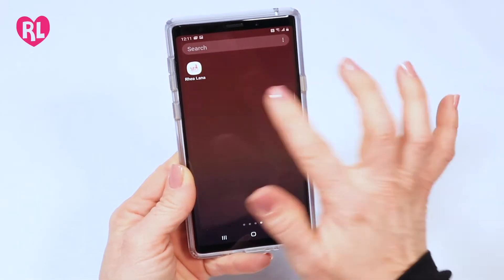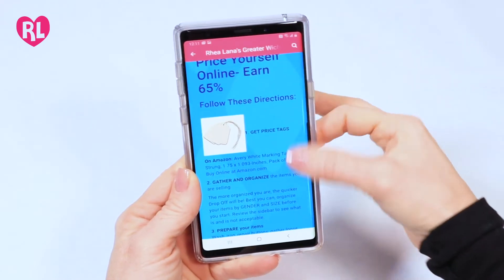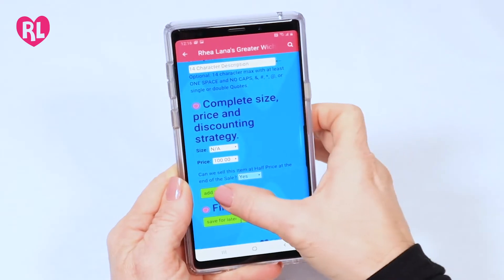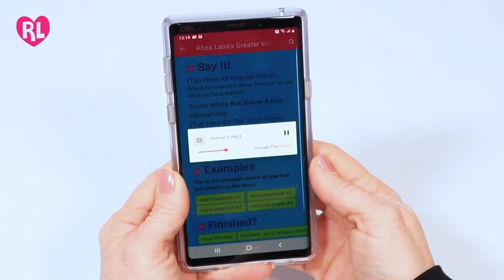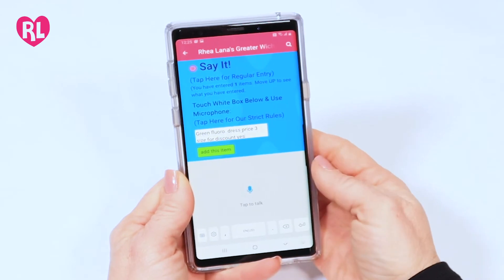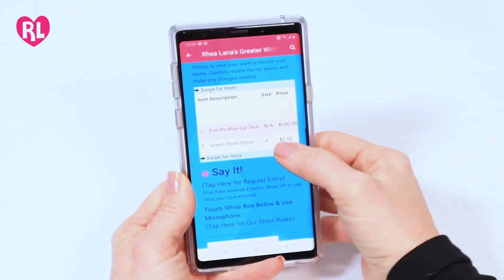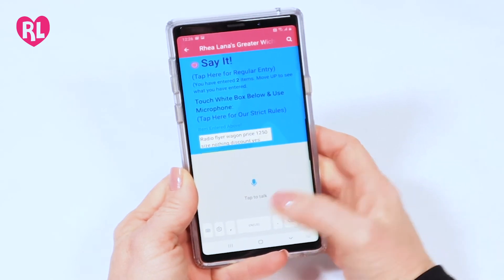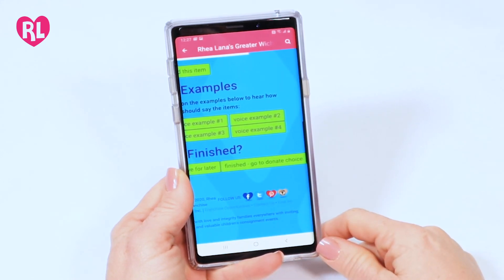How to Use Voice Entry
Save yourself time by using Voice Entry! You can enter 100 items in just 30 minutes! Download the free Rhea Lana's App from your app store.